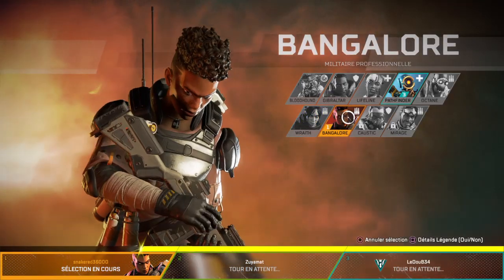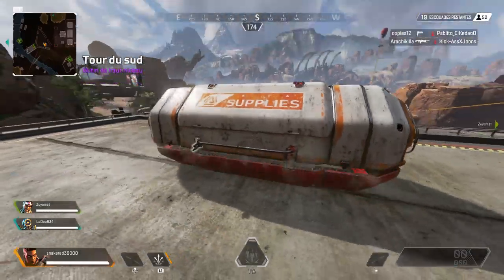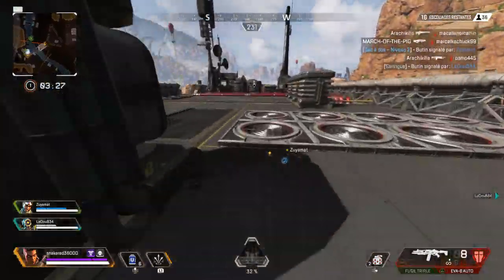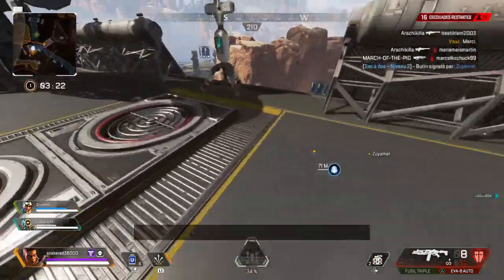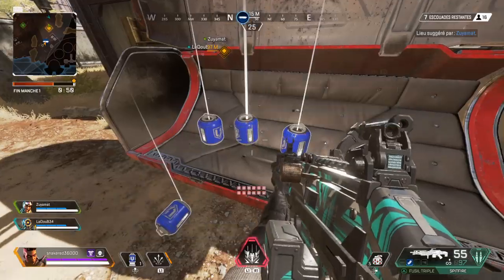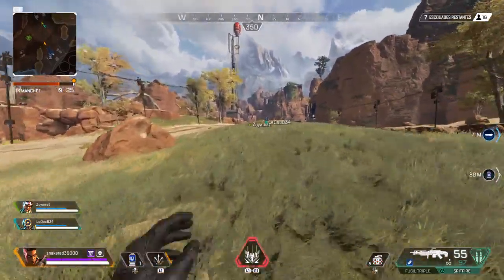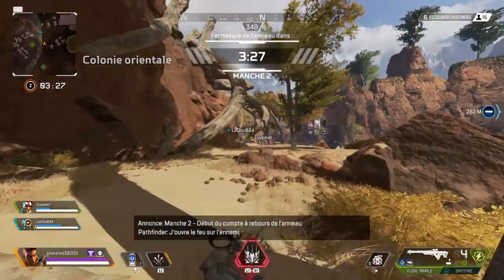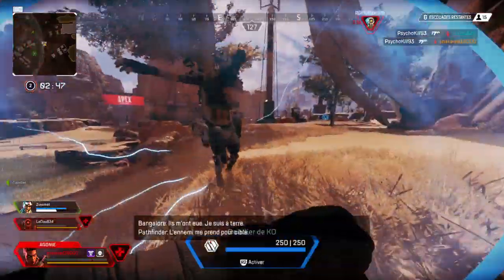Apex Legends_7 6eme bungalow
Apex Legends bungalow 6 eme